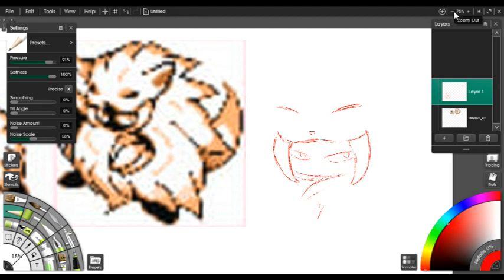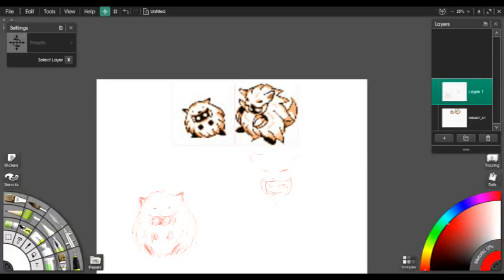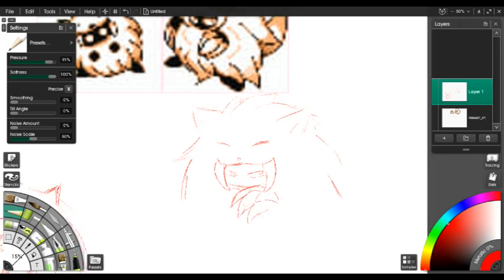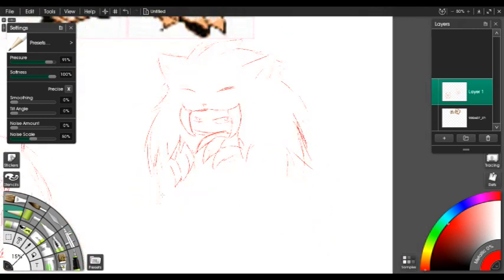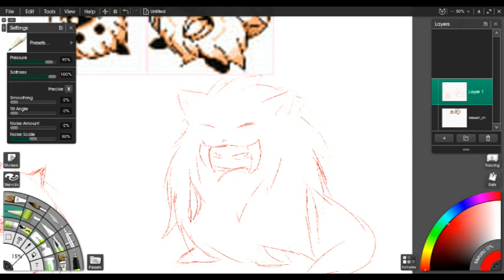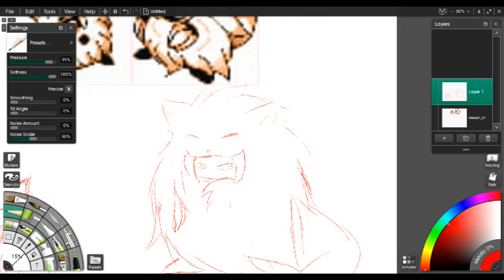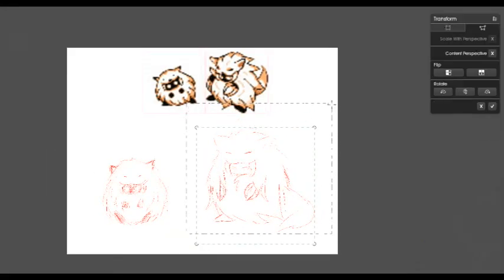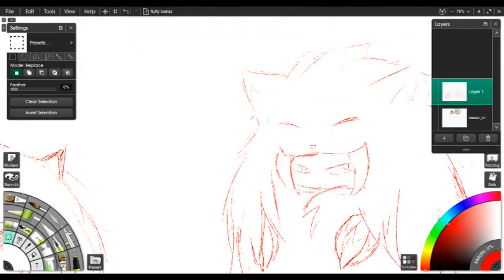Fluffy Pokemon Beta Designs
Managed to do something quick through the heat. This 90f degree weather on top of 80 plus humidity is dreadful. and my laptop hasn't been enjoying it either. I'm going to do my best with getting videos made but I'm not going to push myself if I am too uncomfortable. I also don't want my laptop to give out.